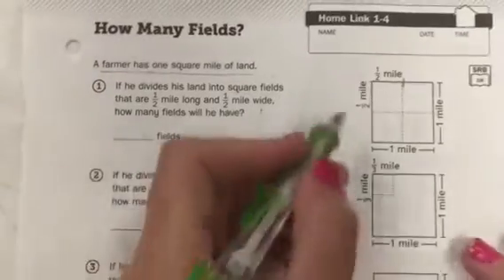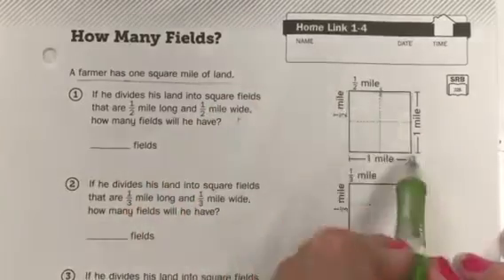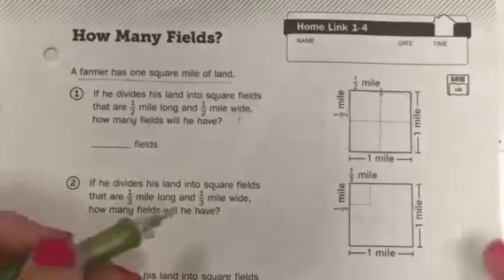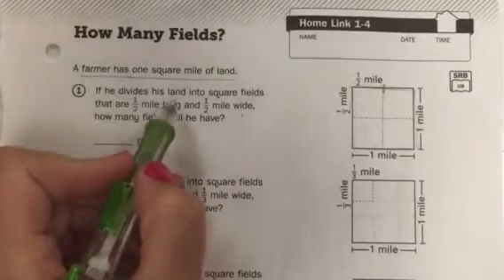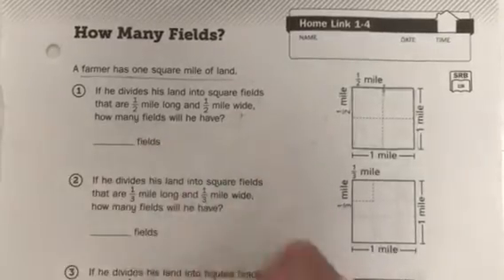Homework 5th grade Lesson 1-4